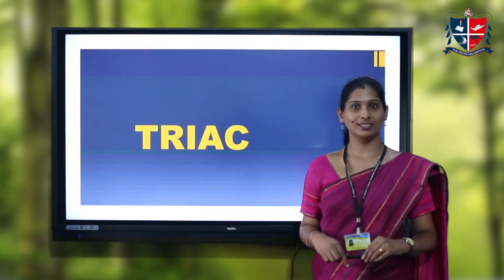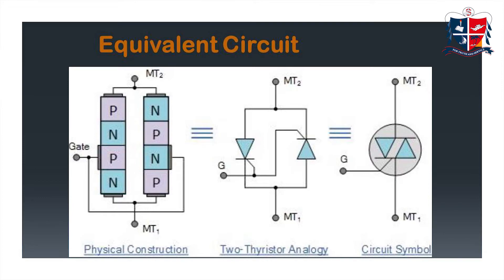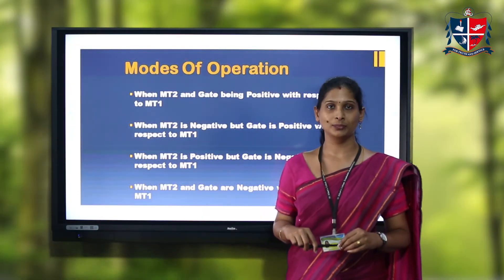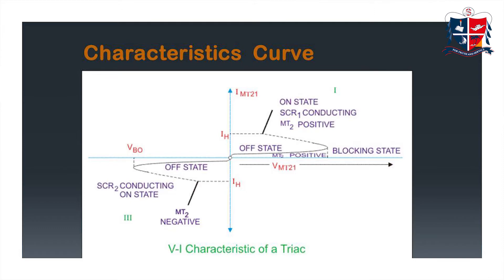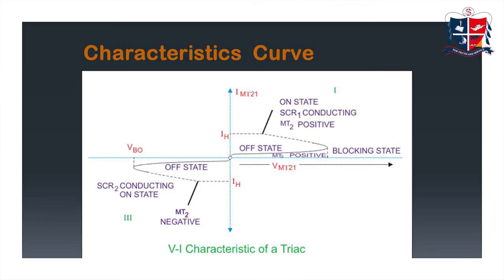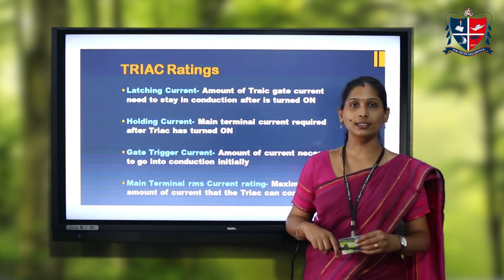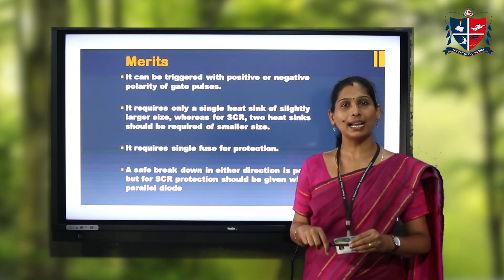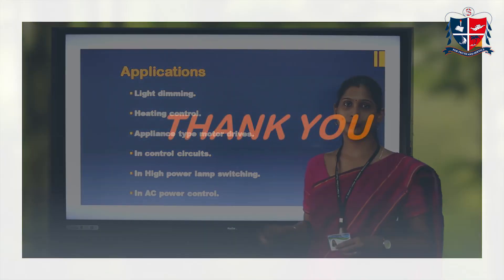St. Albert's College Autonomous, Ernakulam. TRIAC - Prof. Nithya Menon